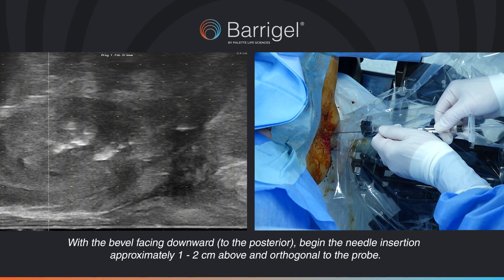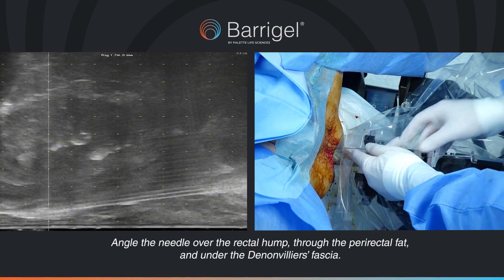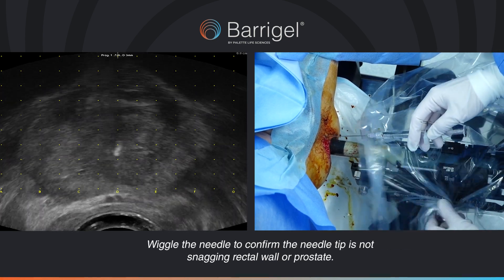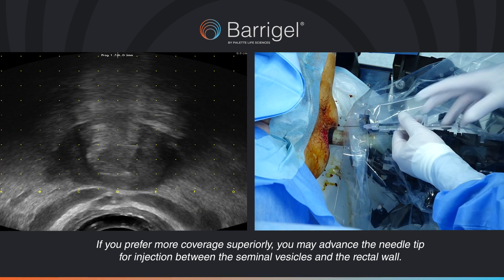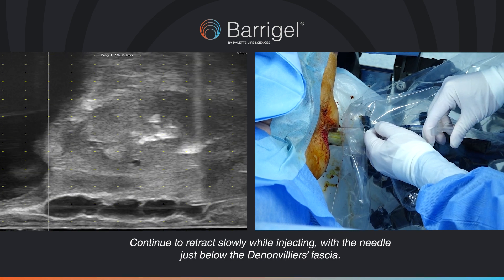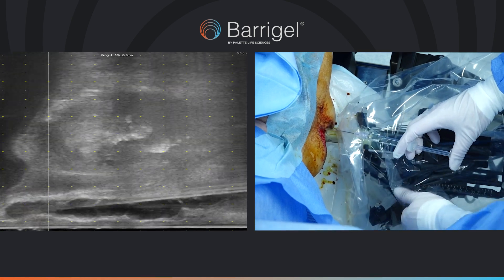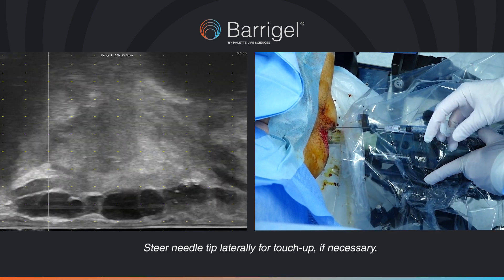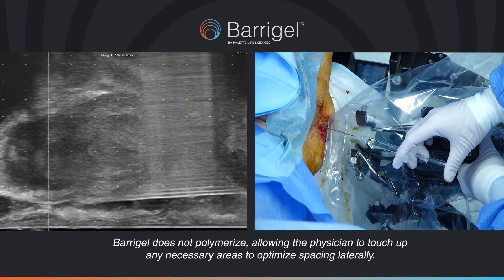Barrigel Rectal Spacer Procedure #2 - Prof Chao (Radiation Oncologist)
View the Barrigel Rectal Spacer Procedure (Midline Approach) for prostate cancer patients undergoing radiation therapy treatment, performed by Prof Michael Chao MBBS(Hons), FRANZCR, AFRACMA, DMedSc; Radiation Oncologist; GenesisCare Australia.

Video intended for healthcare professionals. The technique and narration within this procedure video are based on the personal experience and learnings of the featured physician.

Please note: procedure times may vary depending on the patient's anatomy and customization of the implant placement.

💉 Benefits of the Barrigel Procedure 💉
*Safety profile from pivotal trial published in JAMA Oncology *
*Controllable gel for customized placement*
*Sculptable for optimized anatomical coverage*
*No injection time constraints (no polymerization)*
*High visibility on TRUS*
*Real-time analysis*
*Single Step Assembly (Syringe + Needle Attachment)*
*Saline hydrodissection is not required*
*Barrigel is reversible*